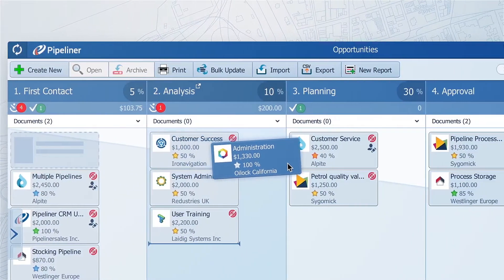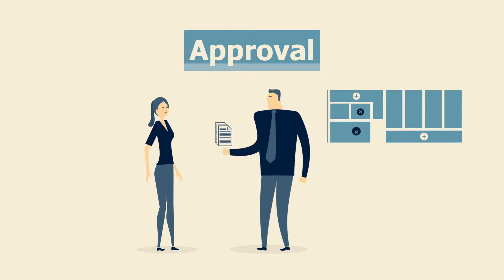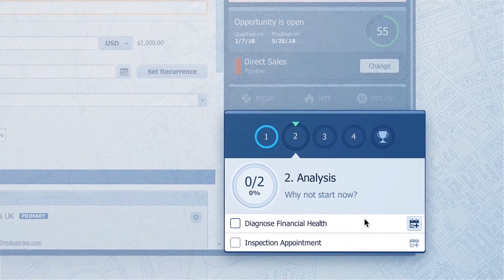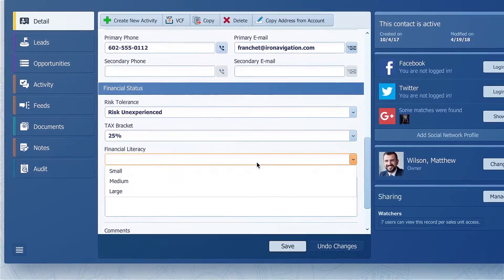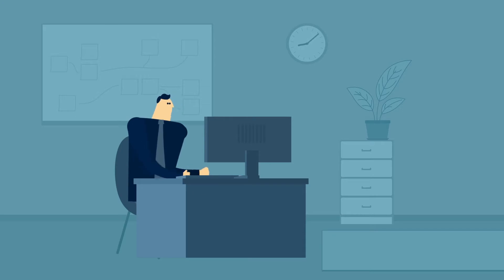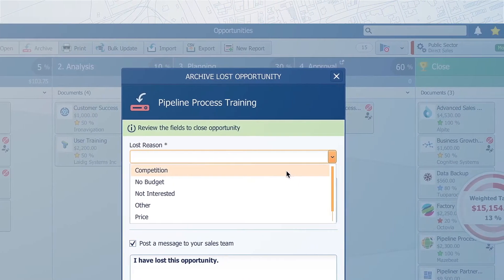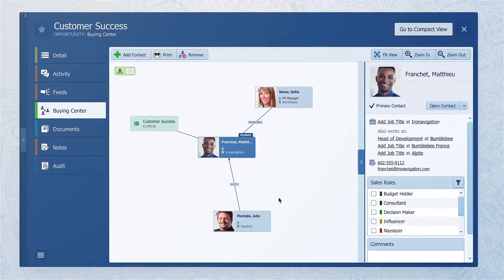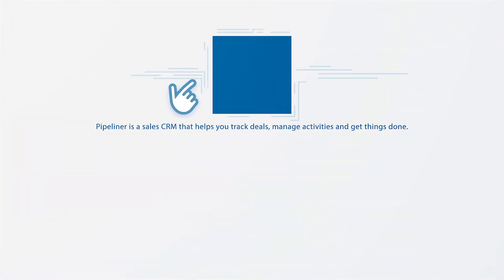CRM App for Finance Industry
Financial industry demands high level of professionalism, trust and credibility as clients are trusting you with their money, their future and the security of their families.

Having a defined visual process through which you move your opportunities is a must.

It can be separated to various stages like:

First contact- where you get to know each other.
Analysis- figuring out clients budget, expenses, products that client currently have or their needs.
Planning- based on info gathered you prepare solution and list of products that fits each client.
Approval- where you go through solution with client and make whatever changes are needed until the client is happy.
Close- when the contracts are signed.

You have multiple processes like this

Like one for handling leads, or handling referrals or an account management one where you record any life or circumstance changes.

Use the stage document functionality to store templates- analysis questionnaires, product and demo presentations, email or for example, contract templates in close stage.

Also each opportunity contains a checklist of activities to complete to in order to move from stage to stage. In analysis you need to complete  “Diagnose Financial Health” and have completed at least one appointment - it is here as a checklist and when checked you can move to next stage.

In planning you want to research products that fits clients needs, and prepare perhaps two variants of solutions.

Each opportunity contains an individual and when you are selling to a company- an account. They have their custom fields- you can track things like their risk tolerance, tax bracket, investment goals or financial literacy in order to serve them better.

Pipeliner will provide an alert about stalled opportunities- so you can archive them or do something to get them moving again.

Navigator will also show what is overdue and needs attention plus it will display upcoming due dates so you can plan your schedule ahead of time.

Each client might need a variety of diagnostic sessions, clarification calls, planning appointments after which you will need your own planning, research and implementation. Plan all of these in activities section. Instantly see what needs attention now and what you still have time to complete.

Plan activities right from your checklist or autoshedule them to be created automatically simply by moving to next stage.

Each opportunity has a value and due date.

And they all contribute to the quota- allowing you to forecast effectively.

But not all clients will make it through the whole sales process.

Some might go to competitors, decide not to do anything,or where not a properly qualified prospect in the first place.

Just mark them as lost and they will be stored in Archive. If something changes, you simply reactivate them and they can continue the journey.

And use the archive to analyze lagging indicators- WHERE and WHY you lose most of your business.

In finance it is common to have strong referral programs or you might be serving companies with a lot of employees. Use the org chart to map out the organisational structure or use the buying center to display who is influencing the buying decision - like family members or other advisors.

Measure the performance of your team in real time or view detailed performance reports on a host of different metrics. You could set them on, say a  monthly basis and they will dynamically show you the relevant data for that month.

Pipeliner CRM will help you with managing both your clients and reps.